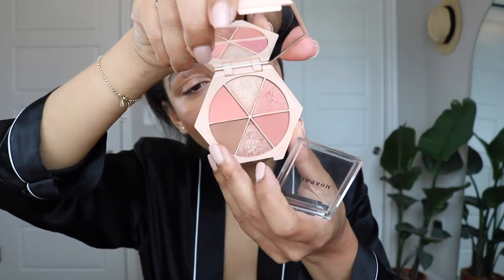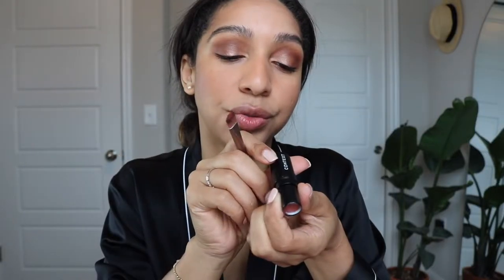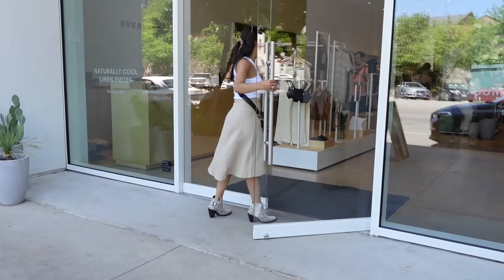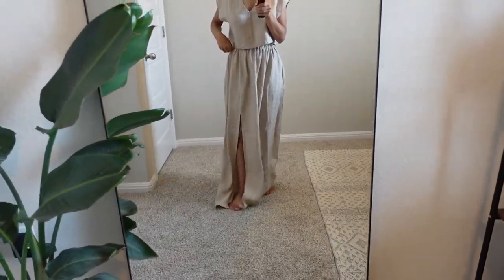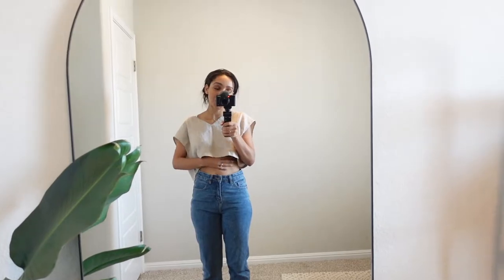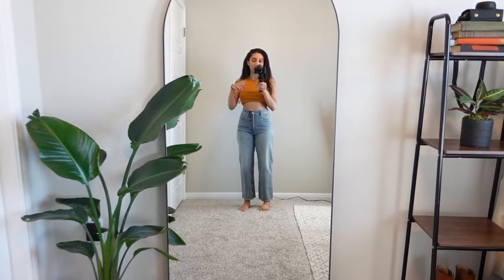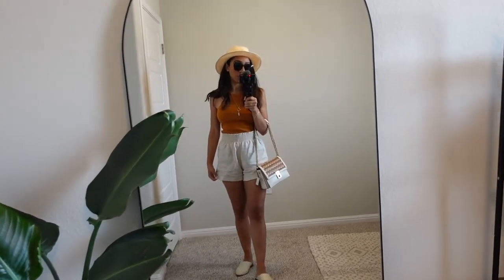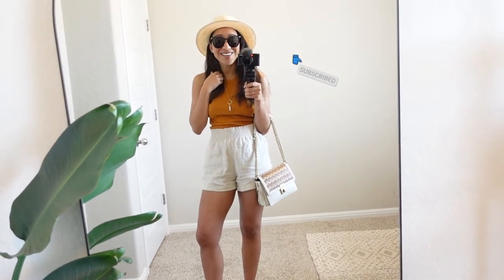GRWM + ‘90 Way-High Jean Review | Everlane Jeans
Hi guys,
Come get ready with me for a Saturday in town and later, I finally try the Way High Jeans from Everlane and give you a full try-on review and give you my thoughts on them.

These jeans come in many variations on the material composition, colors, and inseam, so I am linking the exact one I got down below.

My Measurements:
5'3" Height
35-26-39

The Rigid Way-High Jean (I kept Size 26)